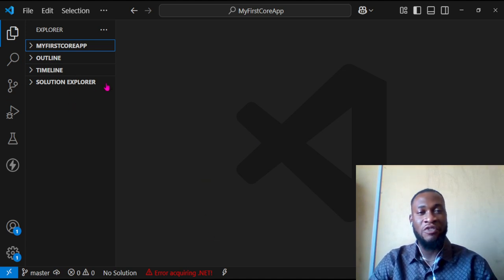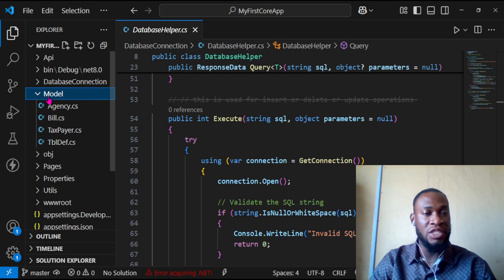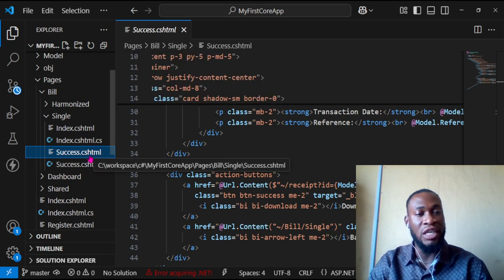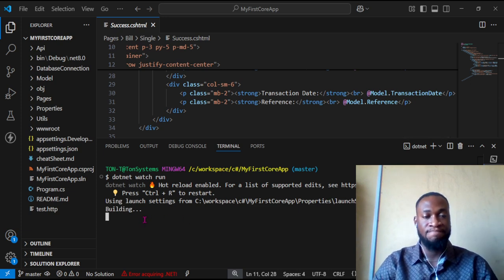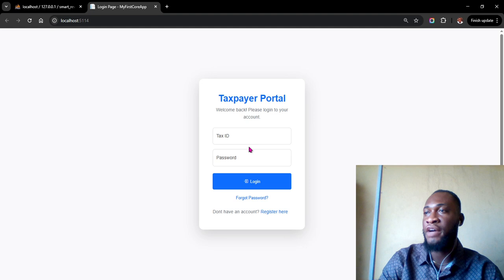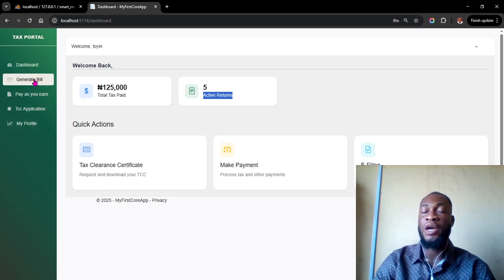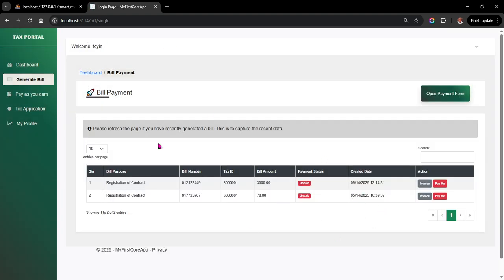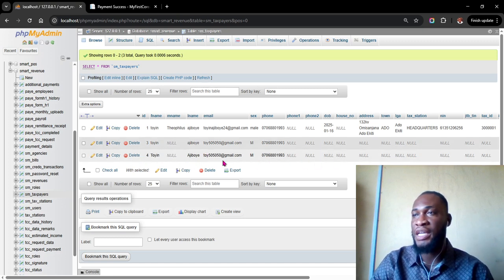Taxpayer Portal Demo | .NET Web App with MySQL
In this video, I walk you through the functionality of a  Taxpayer Portal — a web-based application I built using ASP.NET (.NET Pages), HTML, CSS, and MySQL.

🚀 What the portal does:

Allows taxpayers to register and log in

Provides a dashboard to view personal tax information

Enables creation of payment bills

Supports payment tracking and status updates

🛠️ Built With:

ASP.NET (.NET Pages)

MySQL Database

HTML & CSS for frontend

Visual Studio as IDE

🎯 Purpose:
This project was created to strengthen my skills in full-stack web development using Microsoft technologies. It simulates a practical use case for managing taxpayer data securely and efficiently.

👉 Watch the demo to see how users interact with the portal and manage their tax-related activities.